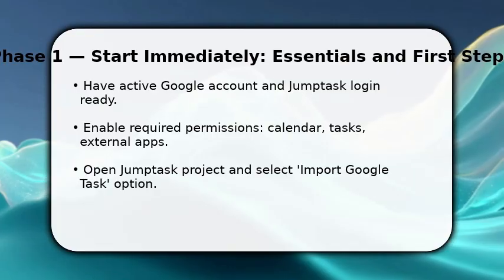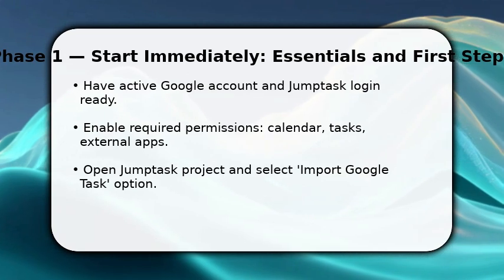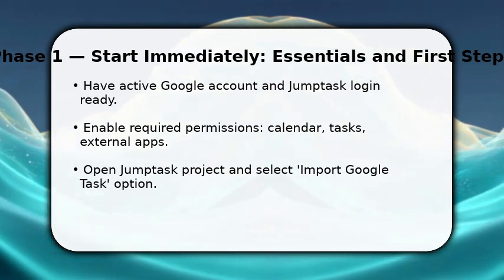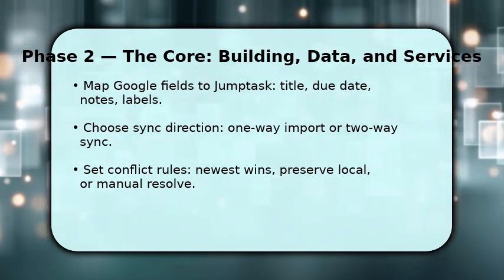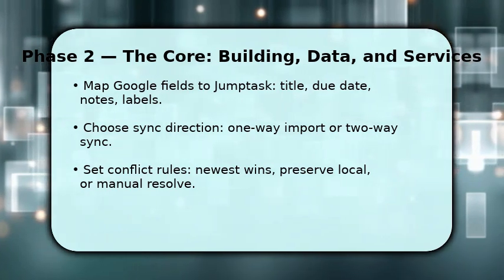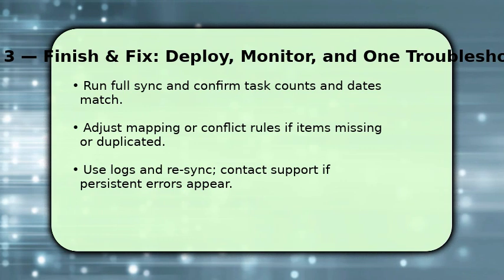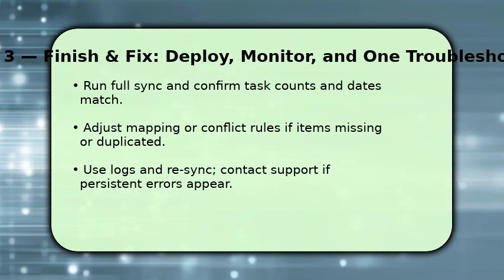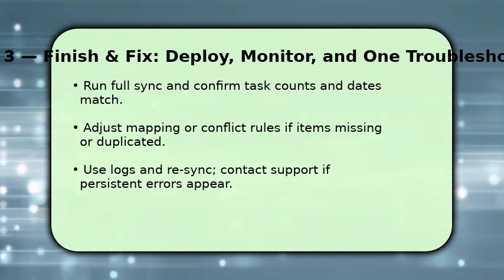How to Do Google Tasks in Jumptask (full Guide)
How to Do Google Tasks in Jumptask (full Guide) | 🔒 Surfshark VPN Deal — Stay private and secure. $1.99/mo + 3 Months Free ▸

Dive into the world of Google Task management on Jumptask, your ultimate guide to organizing and prioritizing tasks efficiently. Learn how to create, assign due dates, share with collaborators, and more within this comprehensive tutorial.

Jumptask, Google Tasks integration, Task management on Jumptask, Create Google Task in Jumptask, Assign Due Dates for tasks using Jumptask, Share and Collaborate with Google Tasks via Jumptask, Prioritize your daily goals effectively through Jumptask' extraneous features